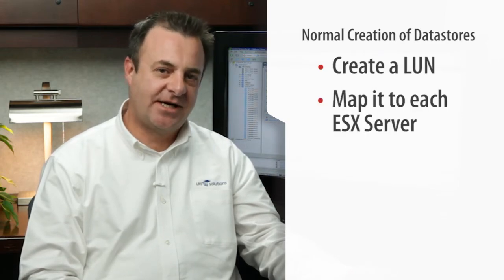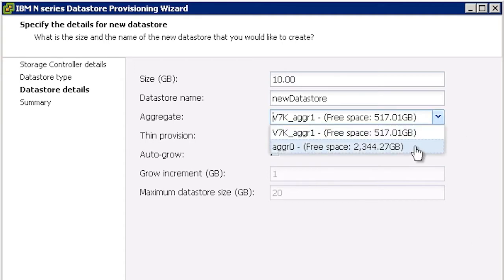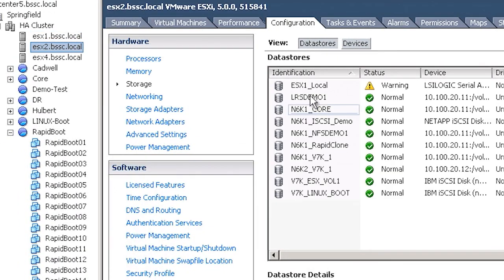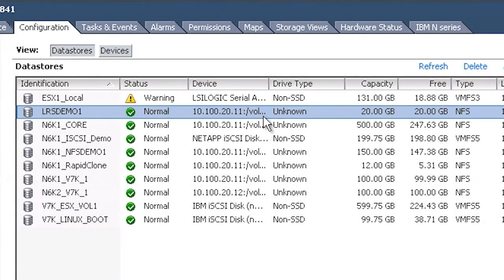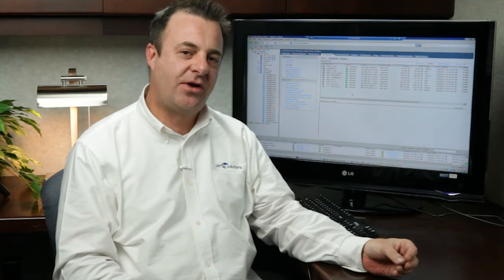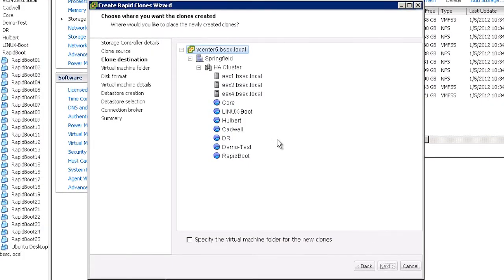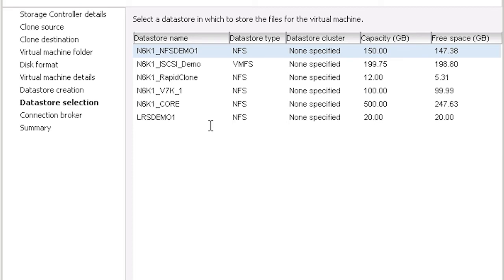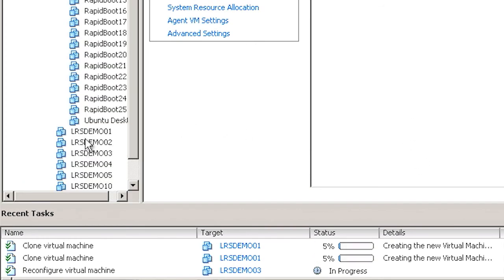N Series Integration Using VSC in vCenter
A brief overview of VSC showing the ease and speed of provisioning servers and storage when using this product.